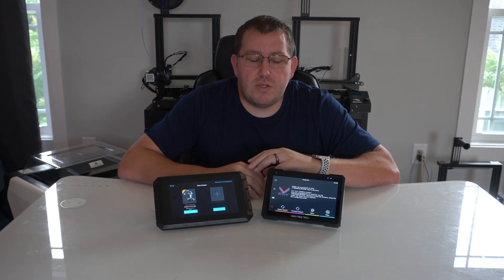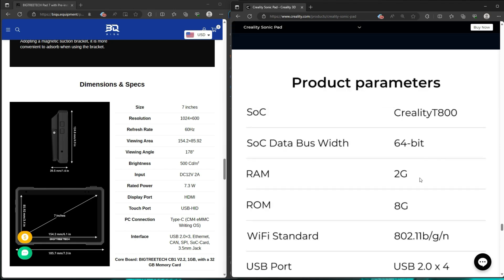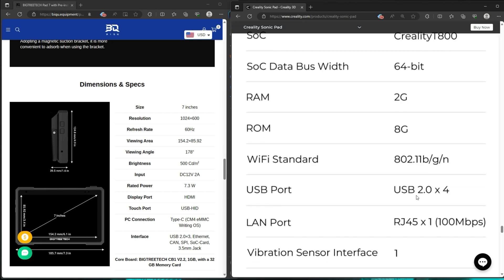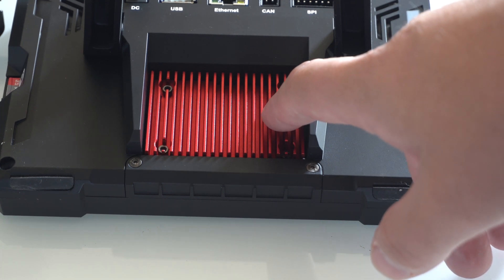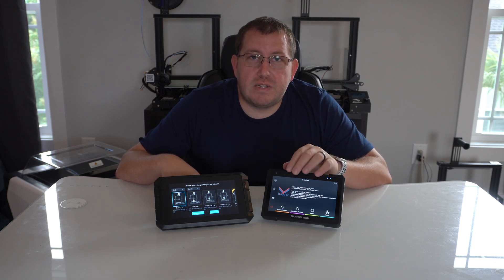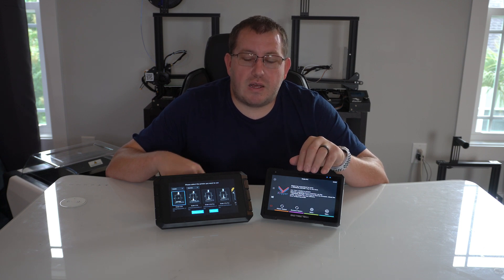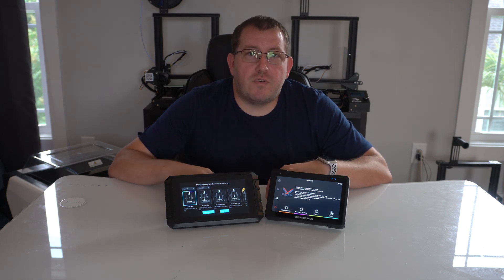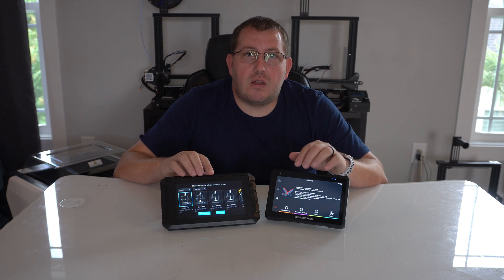Creality Sonic Pad vs BTT Pad 7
I have been using both the Sonic Pad and Pad 7 for several months now and wanted to do a comparison video to help you decide which one to buy if you are in the market for a Klipper device.

I try to reply to all comments within 48 hours.

Recommended Hardware
Pad 7 on Amazon
Creality Sonic Pad on Amazon